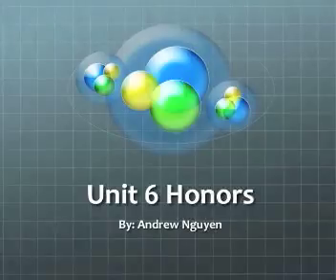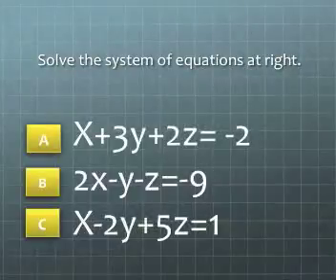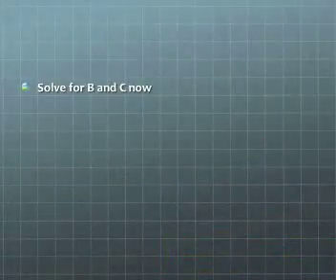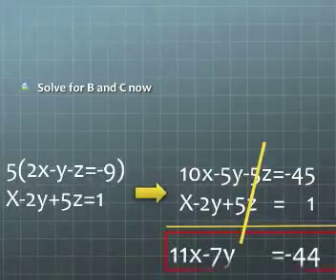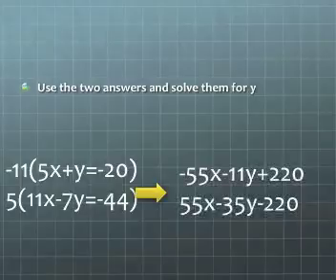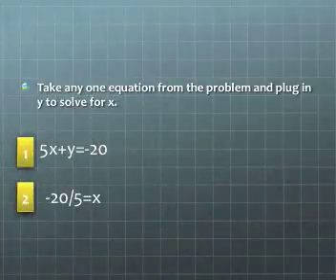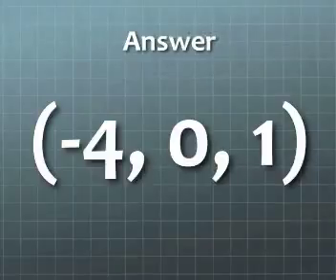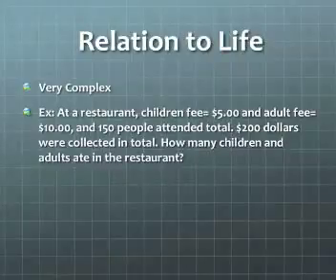Unit 6 Math Honors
Unit 6 Math Honors, Question Number 1

This video is made for education purposes.

Algebra 2, Period 5